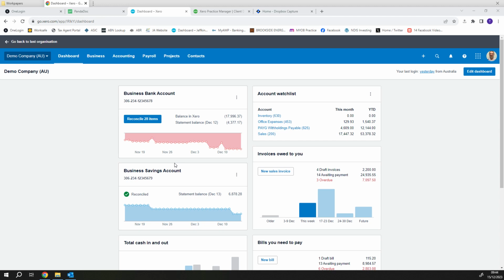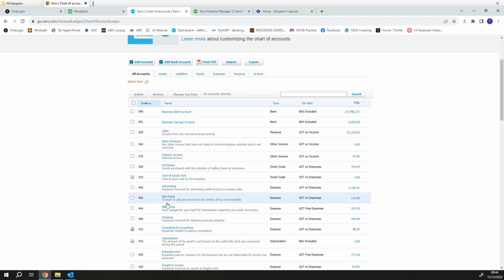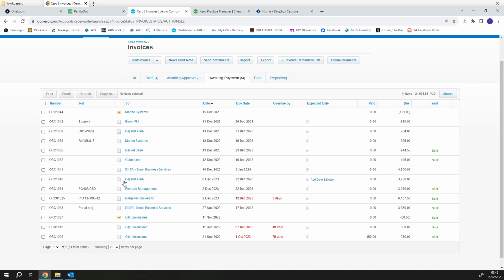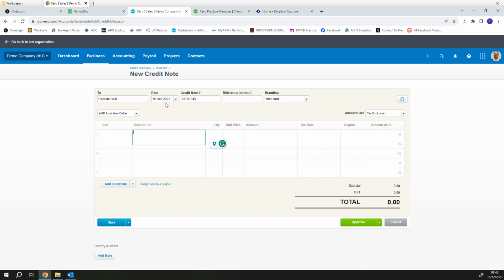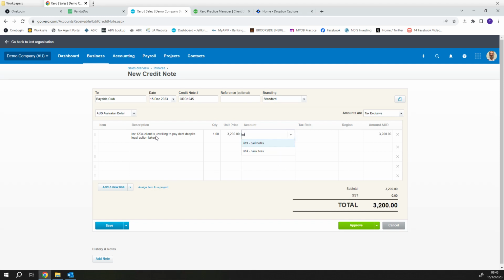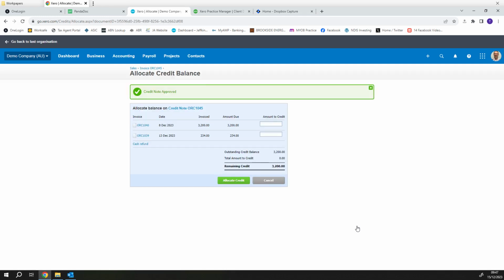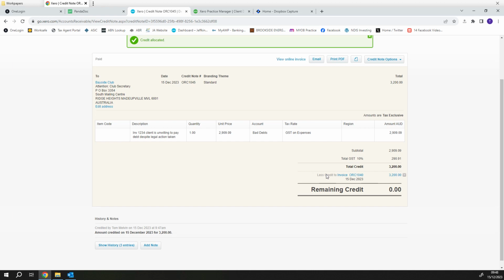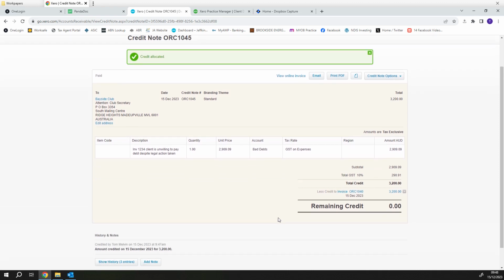How To Write Off A Bad Debt In Xero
Step by step to bad debting invoices